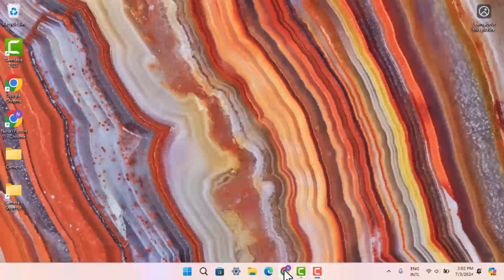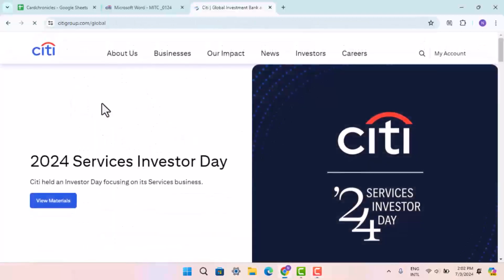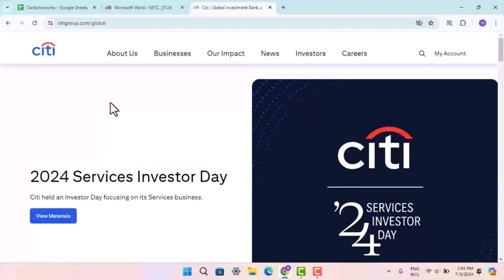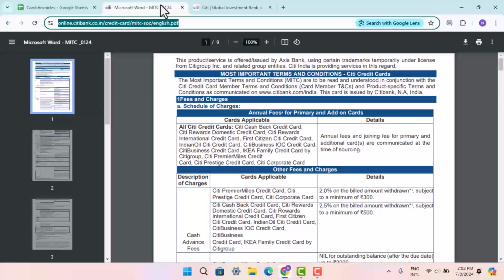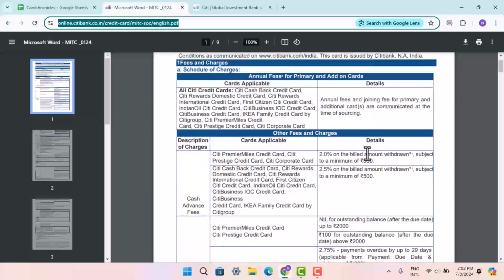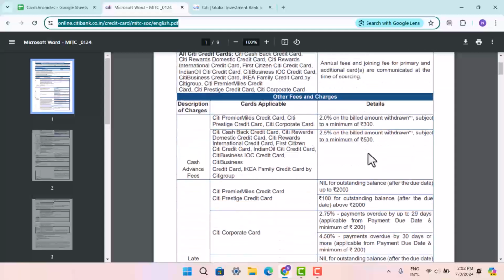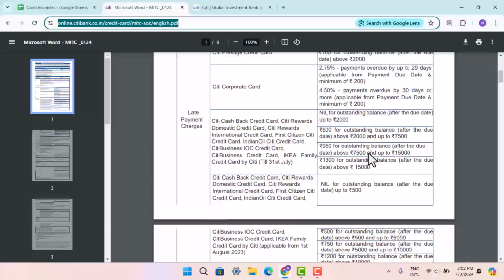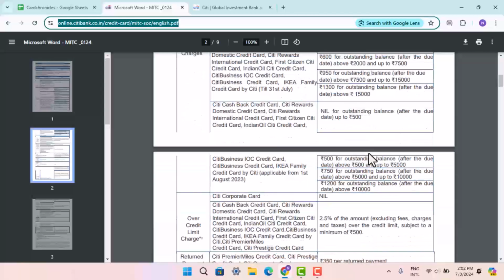Understanding Late Payment Fees for Citi Credit Cards - 2024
This Video Is based on Late Payment Fees For Citi Credit Cards.

Chapters / Timestamps
0:00 Introd
0:07 Late Payment Fees.
0:55 Outro.